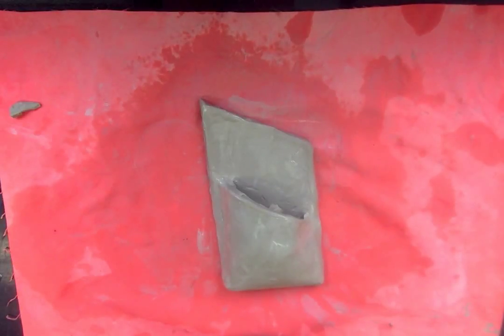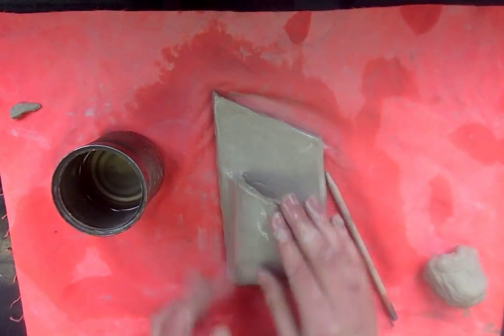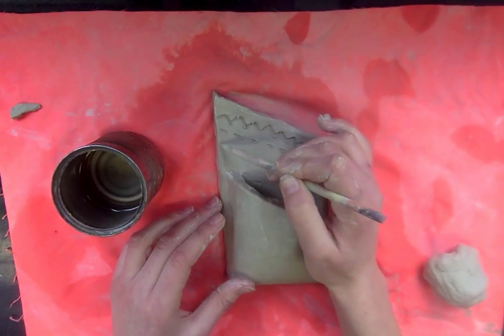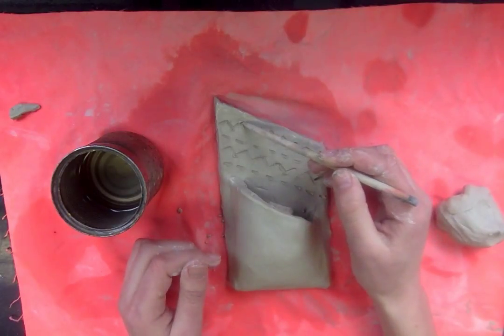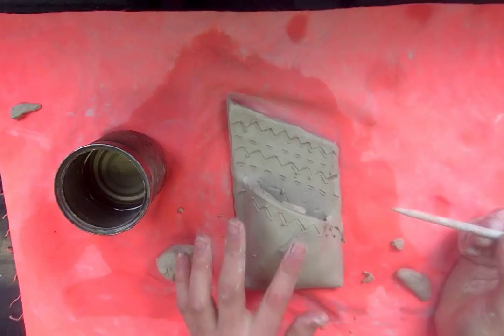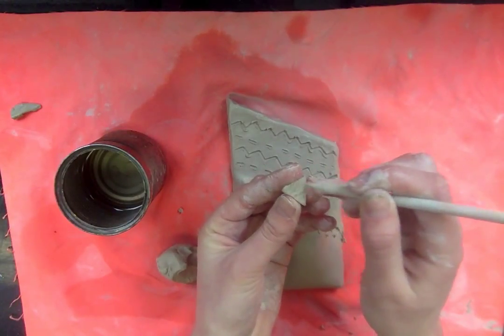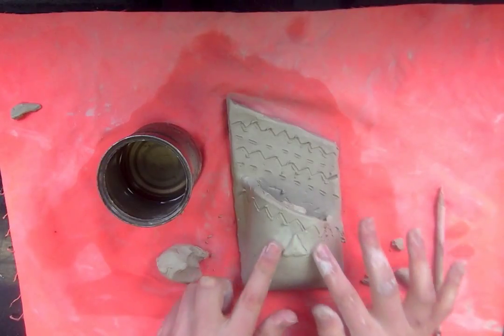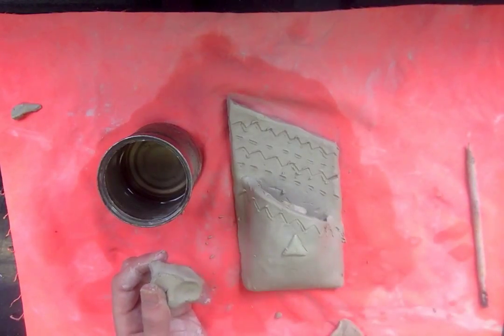Clay Wall Pocket Demo 2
Ms. Brown demonstrates how to add detail to your clay wall pocket using subtractive and additive design.